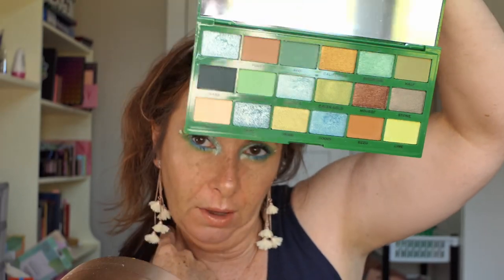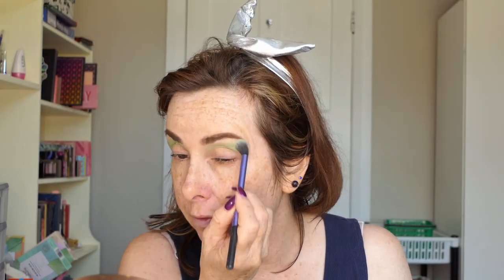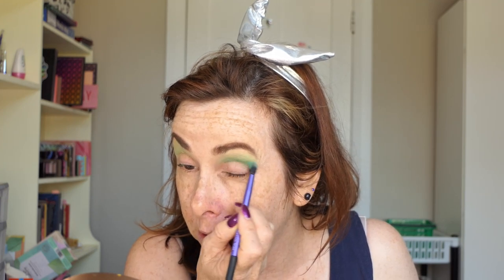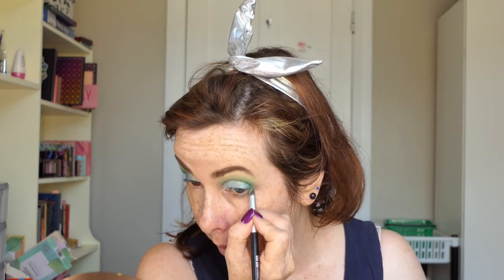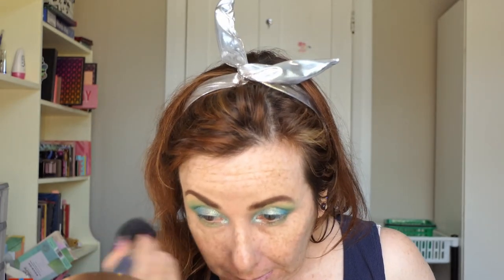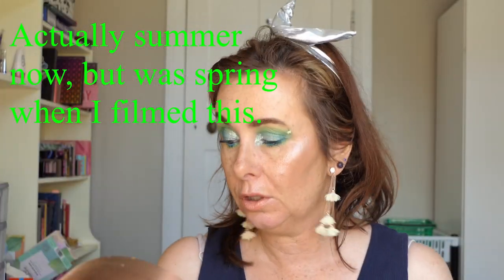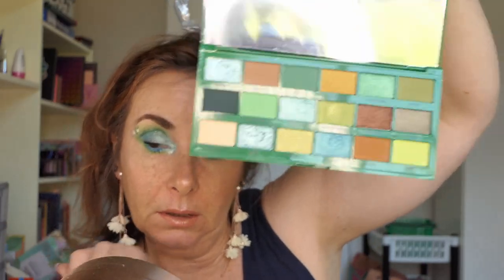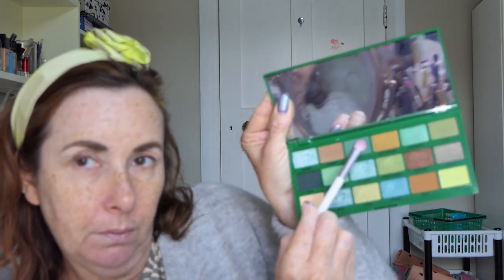Tasty avocado Palette by I Heart Revolution | One week One palette, five looks and lots of fun.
In this video I will be playing with the I heart Revolution Tasy Avocado Palette. Lets see if those beautiful greens live up to expectations.